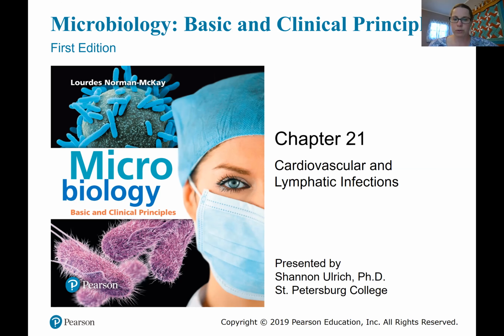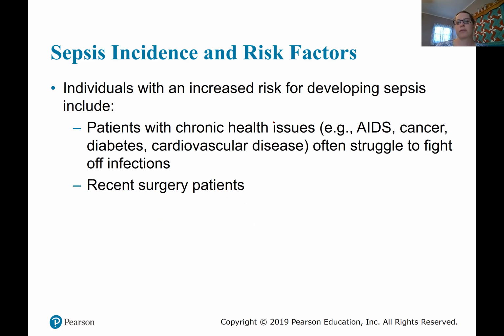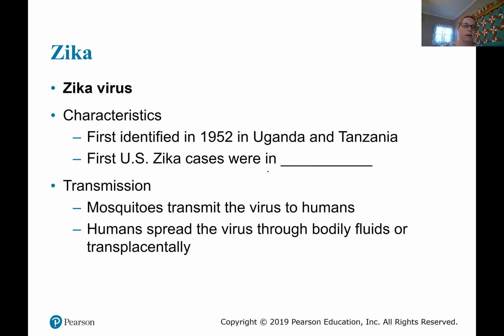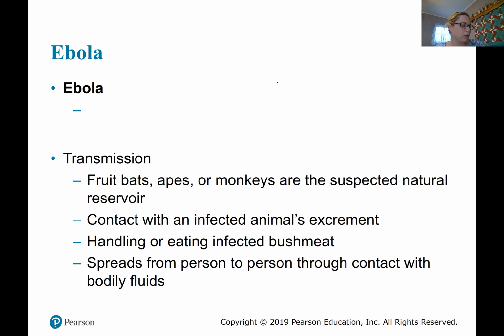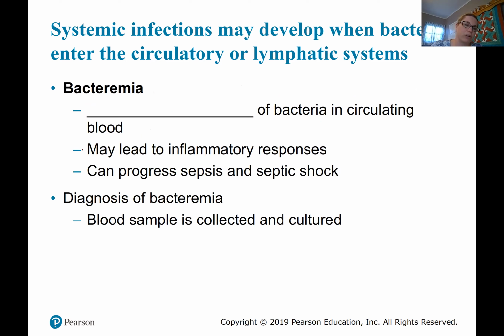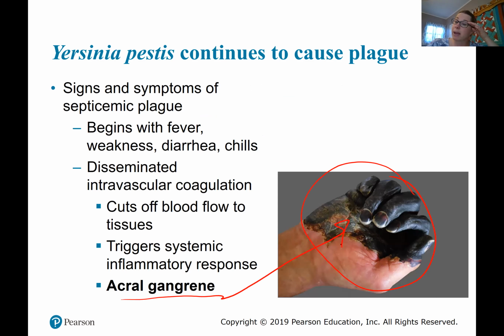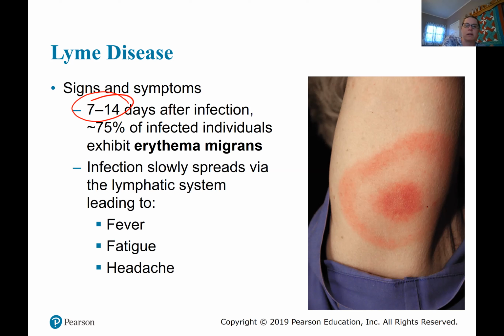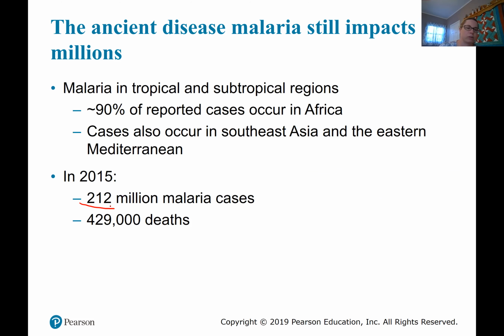BIO 204 Ch 21 Lecture